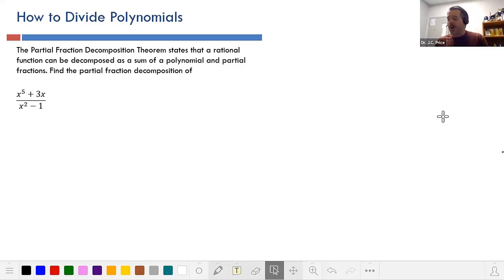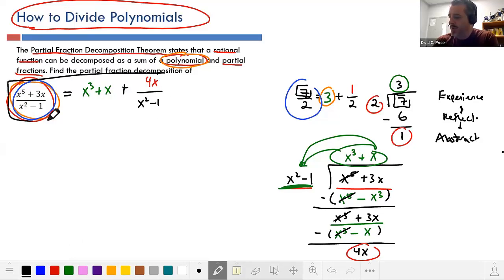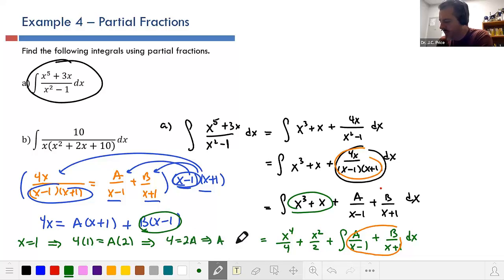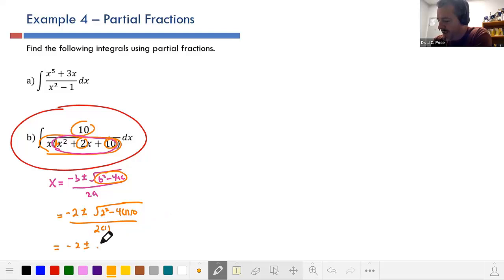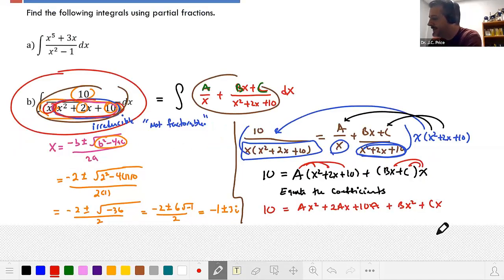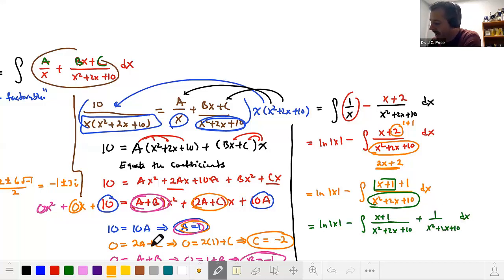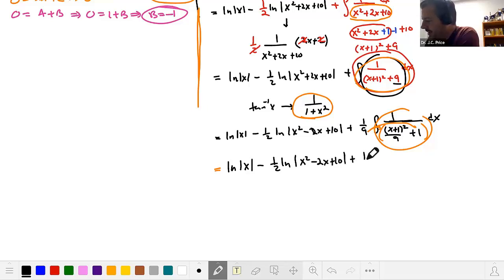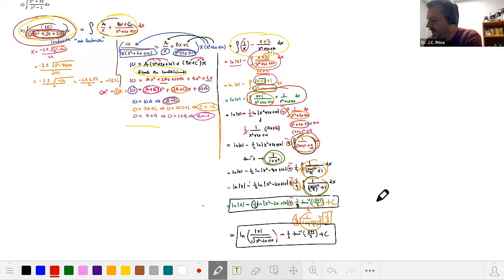5 Integration by Partial Fractions II